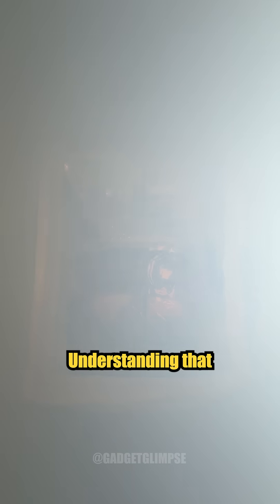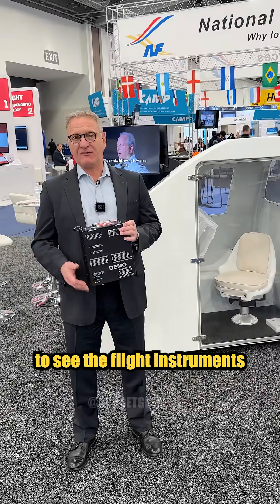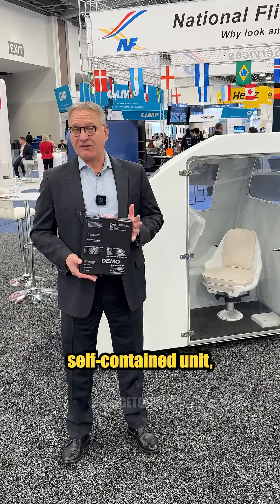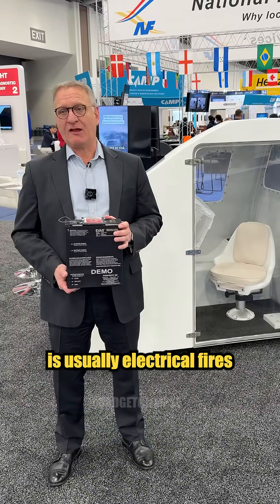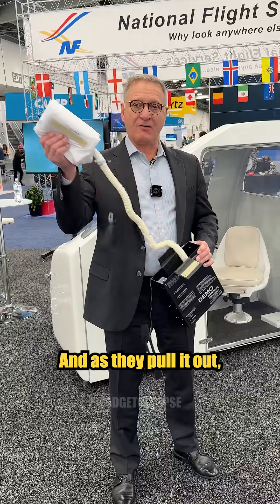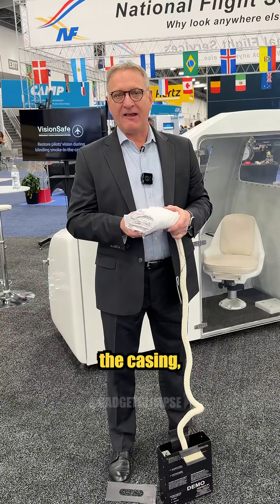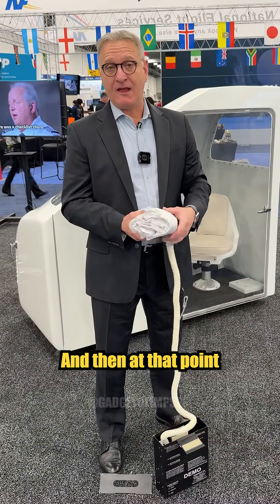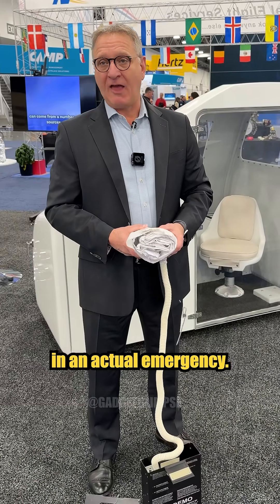VisionSafe EVAS: How Pilots See Through Smoke in the Cockpit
The Emergency Vision Assurance System (EVAS) by VisionSafe  is designed to keep pilots flying safely during in-flight smoke emergencies. When the cockpit fills with smoke and visibility drops to zero, EVAS inflates a clear viewing area that lets pilots see instruments and outside visuals long enough to make a safe landing.